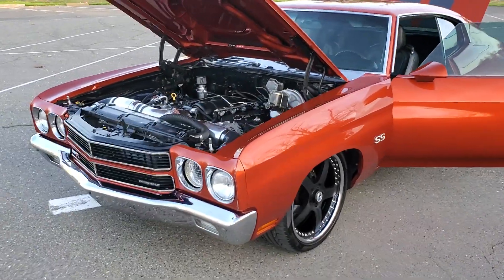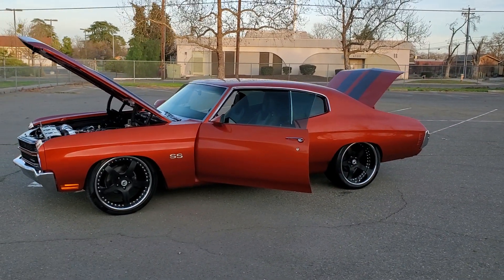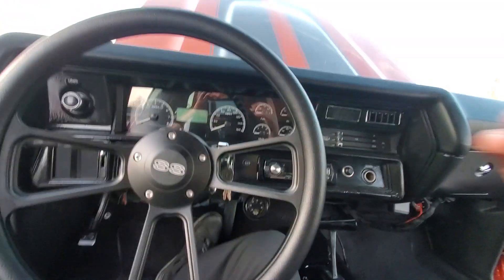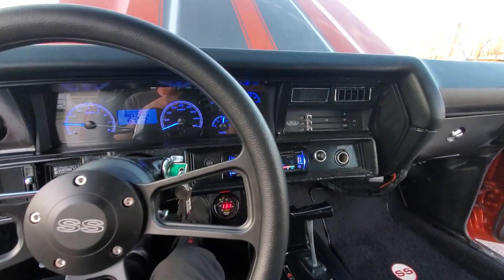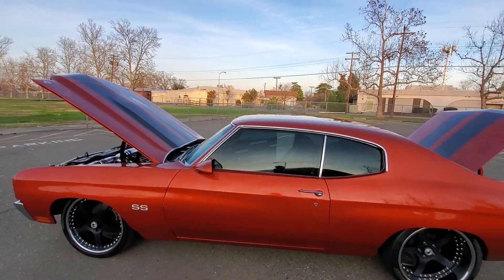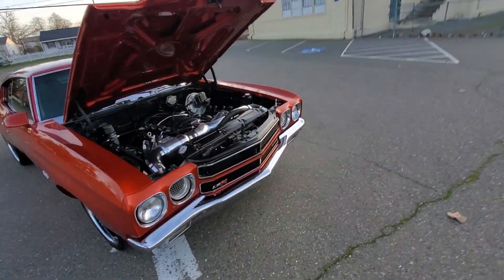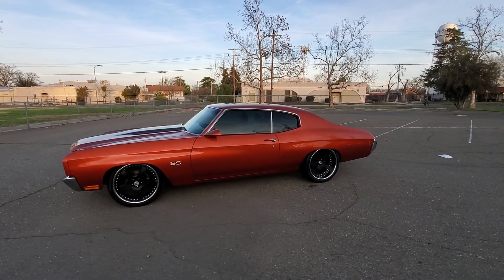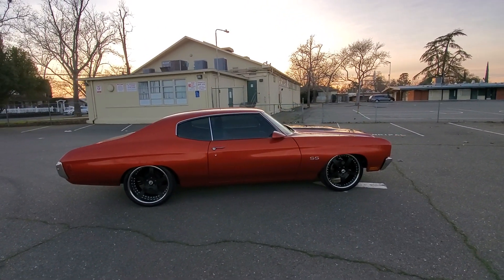1970 PRO TOURING CHEVELLE. . BUILT LS7 650HP, AC, BUILT 4L65E TRANNY, BUILT 12BOLT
Hi I have a 1970 pro TOURING chevelle with a clean title.

-It has a very fast built Ls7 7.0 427 motor with stage 3 cam, milled and ported and polished heads with the valves changed with 650+HP.
- It has a built 4L65e automatic transmission with a 3500 yank stall converter.
-Built moser 12BOLT posi rearend with 373gears.
-Vintage AC and heat that blows cold and hot. -Digital DAKOTA gauges.
-Power leather seats with tmi center console and custom trunk kit.
-Up graded sway bars.
-3 piece custom made Asanti 20 inch staggered rims with a 305 rear tire.
-Pioneer SYSTEM with blue tooth and auxiliary hook up.

Camaro chevelle nova c10 belair blazer k10 impala elcamino monticarlo nomad corvette fastback gto restomod pro street muscle car old school Ls1 ls2 Ls3 Ls6 Ls7 Lsa Lt1 Lt4 Lsx
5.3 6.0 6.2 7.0 supercharged turbo charged pro charged 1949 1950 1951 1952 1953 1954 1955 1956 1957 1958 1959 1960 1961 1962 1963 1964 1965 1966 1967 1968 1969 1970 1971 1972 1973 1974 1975